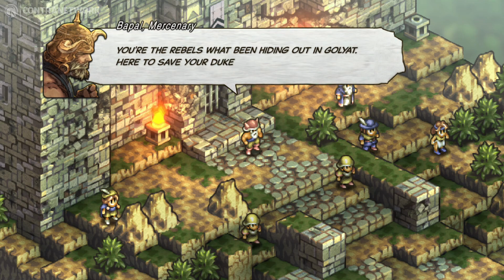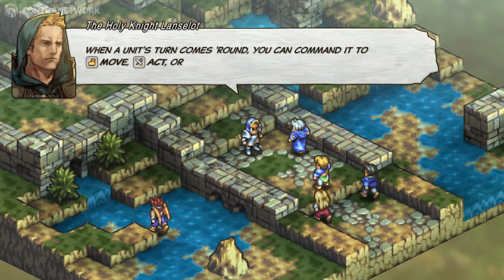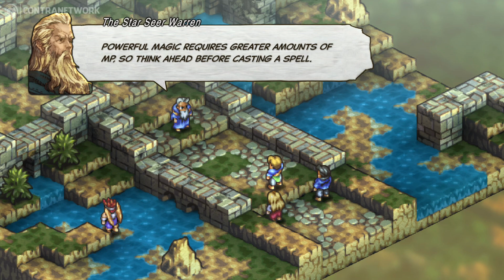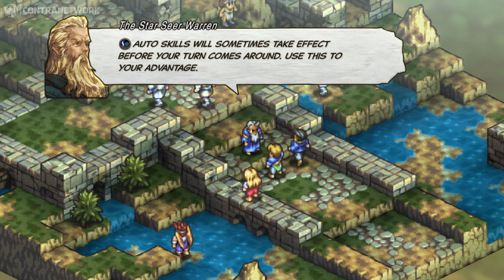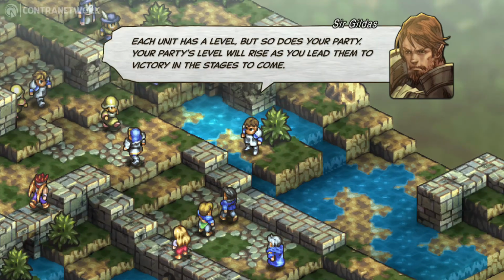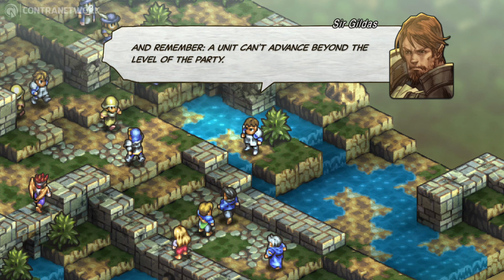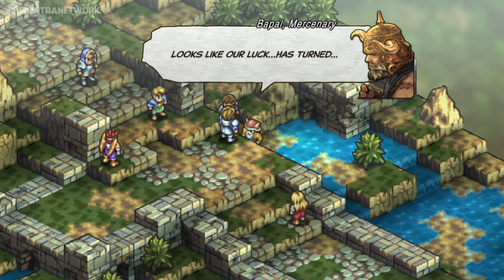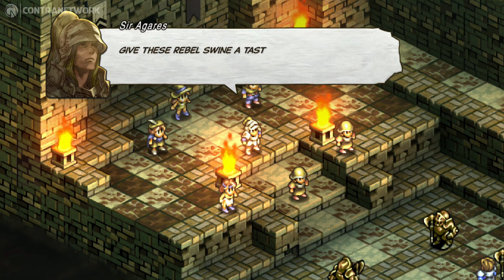Tactics Ogre: Reborn | Nintendo Switch Gameplay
Based on the 2010 release, the game features improved graphics and sound, as well as updated game design, bringing to life a new Tactics Ogre that remains true to its roots. Tactics Ogre veterans will experience a game that surpasses their fondest memories, while players new to Tactics Ogre will discover a game unlike any they’ve ever played. Reborn and deeper than ever, the game enables players to immerse themselves in the world and intrigue of Tactics Ogre like never before.